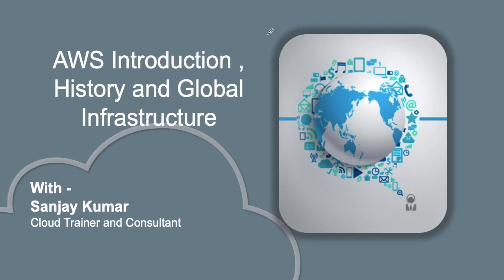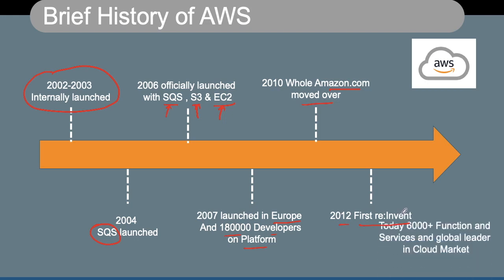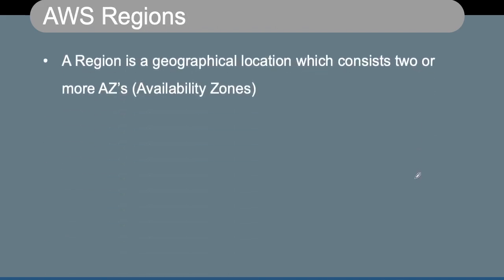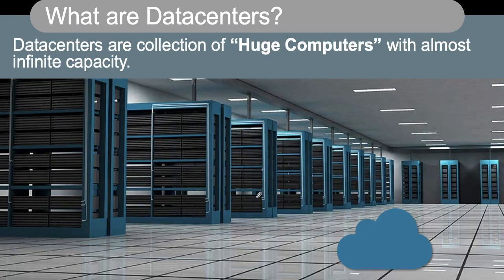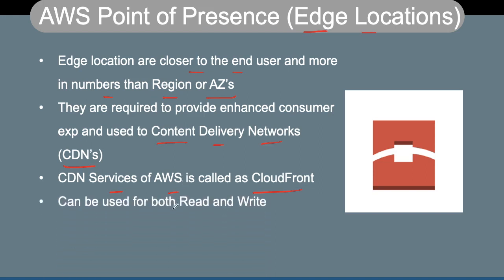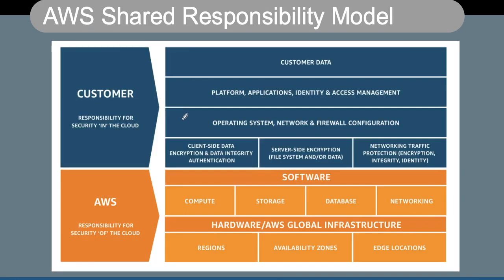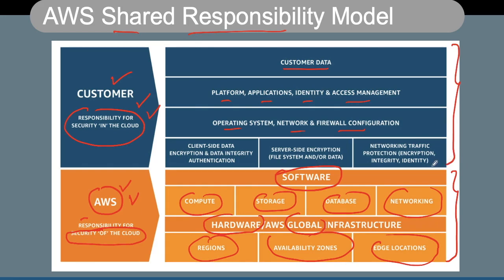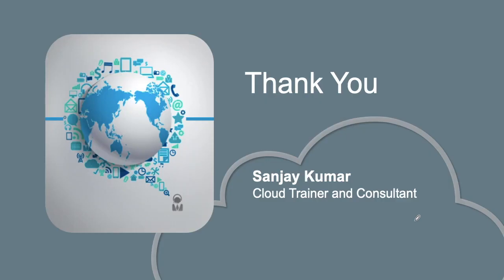Why is AWS so popular? Introduction , History And Global Infrastructure Of AWS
In This video we talk about Why is AWS so popular and discuss about Introduction , History And Global Infrastructure Of AWS.

In this session, we will talk about What is the history of AWS and Why AWS is so Popular.